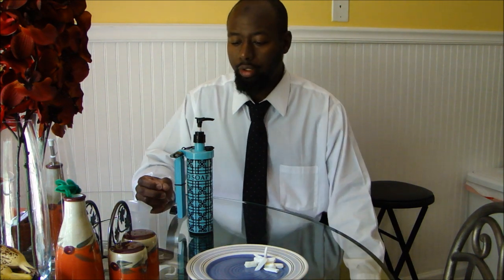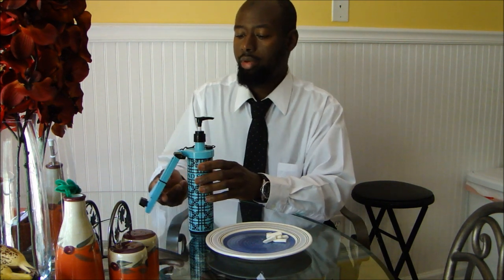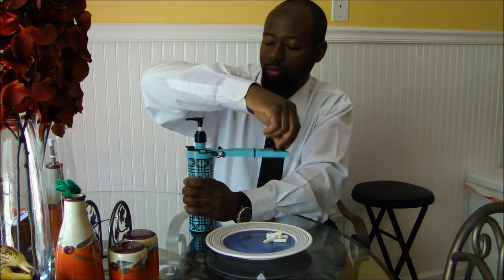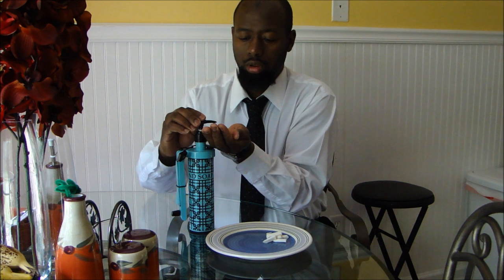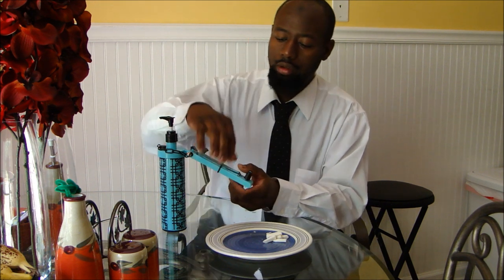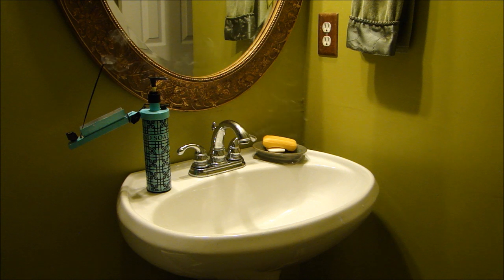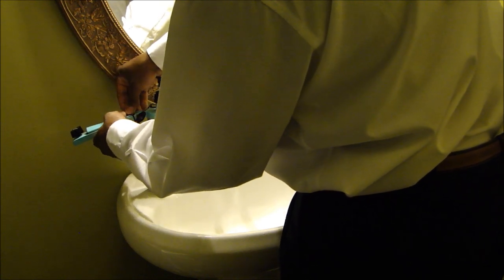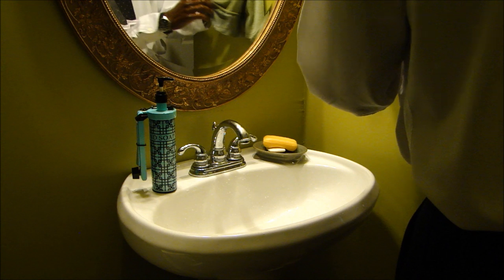The Soap Chip Recycler, The machine that saves you money! Kickstarter commercial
The soap chip recycler is a machine that allows a person to take worn down soap that has been used in the home and grind it down into a liquid soap. First a person must add water to the machine, then the soap chips. Let the soap chips soak for some minutes. While the soap chips are soaking you can make your home smell pleasant with the incense tray that is apart of the pivoting handle. This handle is able to pivot vertically in order to accommodate a variety of incense sizes or lengths. Pivot the handle down for longer incense and up for shorter incense, then lock the handle in place. After soaking the soap chips, you should rotate the incense handle clockwise to grind down the soap chips into liquid soap. Then pump the soap out into your hand for hand washing. This machine saves you money because alot of people who use bar soap either let the worn soap that is too small to lavender your body with, dry up and get thrown away or let these chips dissolve down a bath or shower drain. This wasting of soap could be prevented by buying this machine, which can significantly save you money on your soap bill. This happens when the machine provides means to stretch worn soap chips into liquid hand soap. Save money you would have spent buying liquid soap or bar soap to wash your hand before you eat.